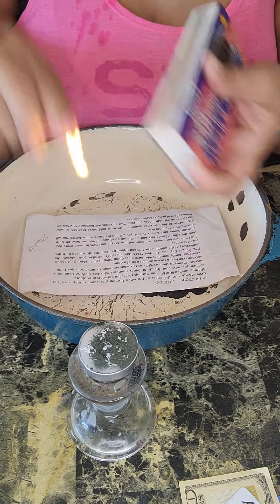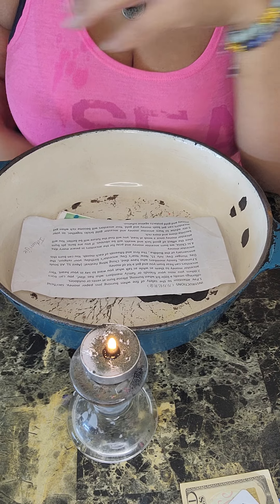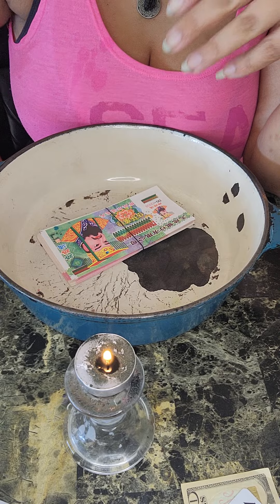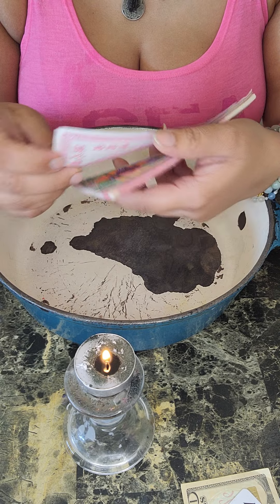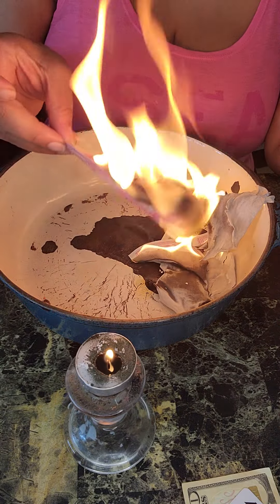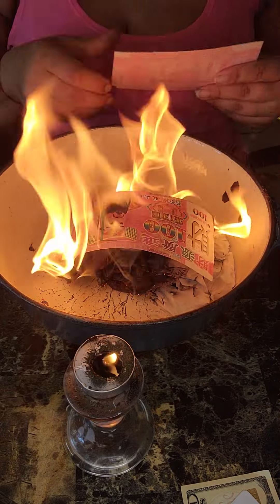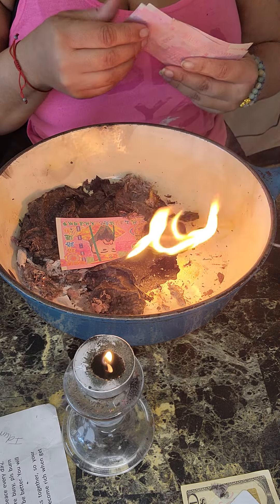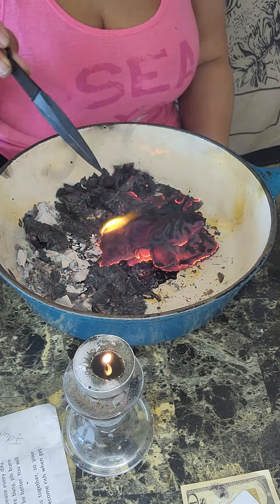Burning 🔥 Ancestor Money, The Ancestors need you to Burn 🔥 Ancestor Money for them 🤍🤍🤍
6 Pieces Feng Shui Bracelets Pixiu Wealth Luck Beaded Bracelets Chinese Pi Yao Dragon Charm Elastic Bracelet Amulet Bracelet for Men Women
co/d/cmTnPjG

322pcs Ancestor Money joss Paper...

This one came with instructions
Ancestor Money 540 PCS Joss Paper, Ghost Money US Dollar And Chinese Heaven Bank Notes Ancestor Coins Sacrificial Offerings, Strengthen Connection with Your Ancestors, Bring Lots Fortune to You

Ancestor Money ,Chinese Joss Paper- Ancestor Money to Burn -Hell Banknotes Heaven Banknotes, Funeral Hell Banknotes, Sacrificial Items-Joss Paper (600 pcs)

Ancestor Money 200Piece Chinese Joss Paper Money Hell Bank Note Ancestor Paper Credit Card to Burn for Tomb-Sweeping Day, Funeral, Strengthen Connection with Your Ancestors, Bring Luck and Health

Limited-time deal: Ancestor Money 540 PCS Joss Paper, Ghost Money US Dollar And Chinese Heaven Bank Notes Ancestor Coins Sacrificial Offerings, Strengthen Connection with Your Ancestors, Bring Lots Fortune to You

Amldoreat Ancestor Money - 100Pcs Chinese Joss Paper Gold Bar, Sacrificial Supplies for Deceased Family, Semi-manufactured Paper Need to Fold

500-600 Pcs Ancestor Money joss Paper Hell Bank Note Spirit Ghost Money to Burn (1 Pound)

500-600 Pcs Ancestor Money joss Paper Hell Bank Note Spirit Ghost Money to Burn (1 Pound)

Ancestor Money - 96 Piece Chinese Joss Paper - Ancestor Money to Burn - 8,000,000,000,000 Dollar Hell Bank Notes, The Sacrificial Offerings, 9.1 x 4.8 inches

This one above is the cardboard one

Ancestor Money Credit Card, 320 PCS Joss Paper Hell Bank Note Spirit Ghost African Ancestor Money to Burn, for Funerals, Tomb Sweeping Day and The Hungry Ghost Festival

320 PCS Ancestor Money, Joss Paper Hell Bank Note Spirit Ghost African Ancestor Money to Burn, for Funerals, Tomb Sweeping Day and The Hungry Ghost Festival (520)

Ancestor Money Chinese Joss Paper 500 Pcs Jade Emperor Hell Bank Notes Sacrificial Offerings for Tomb-Sweeping Day Funeral, Strengthen Connection with Your Ancestor, Bring Good Fortune

500-600 Pcs Ancestor Money joss Paper Hell Bank Note Spirit Ghost Money to Burn (1 Pound)